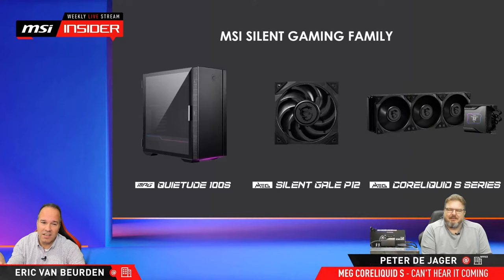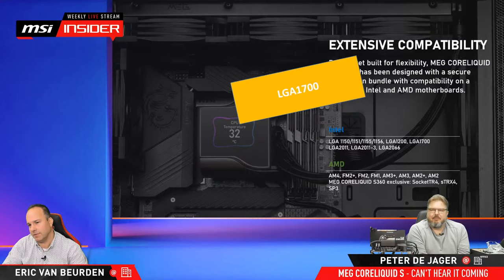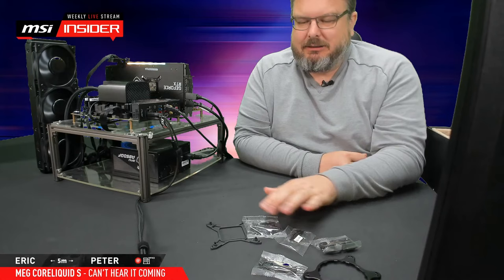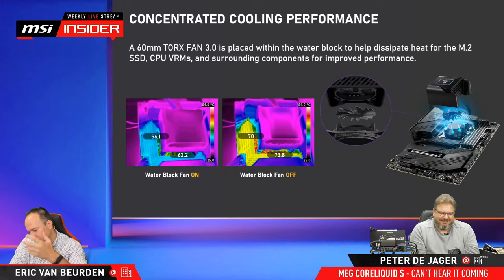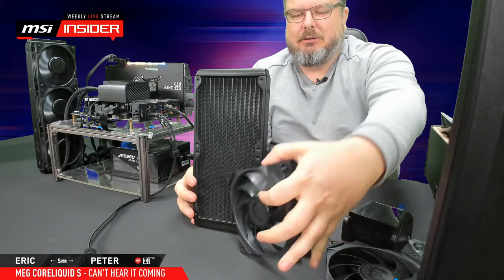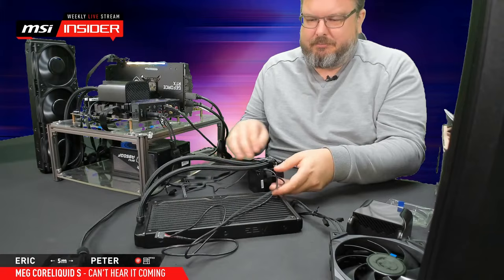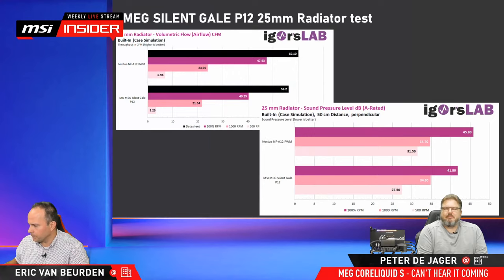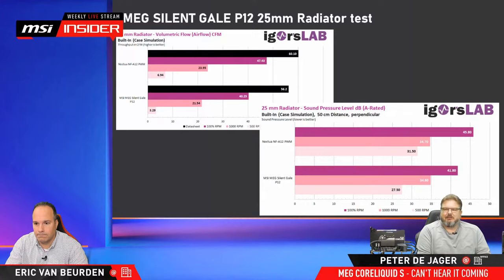MEG CoreLiquid S: Can't hear it coming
The new high-end MEG CoreLiquid S series are very silent and also come with a cool LED IPS display. Today no ASMR but we are equipped with a decibel sensor to show you just how quiet it is. Besides a live bench of the new CoreLiquid S series we will also show the rest of the Liquid Cooling products and the new LGA1700 bracket.